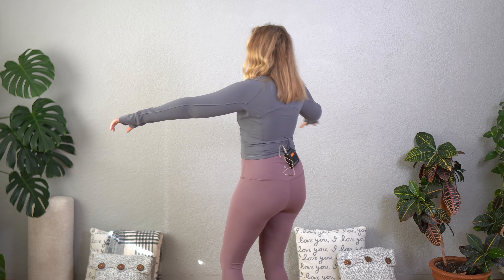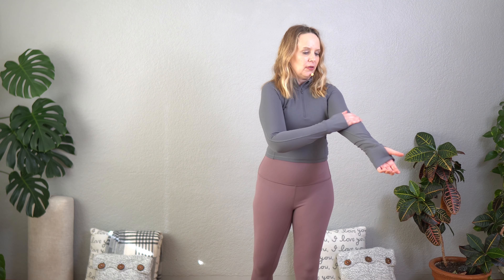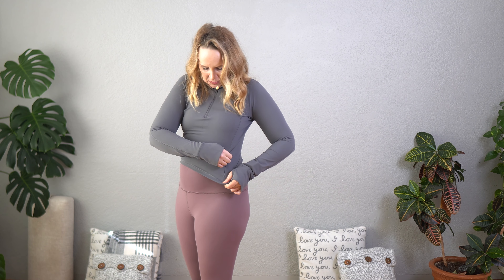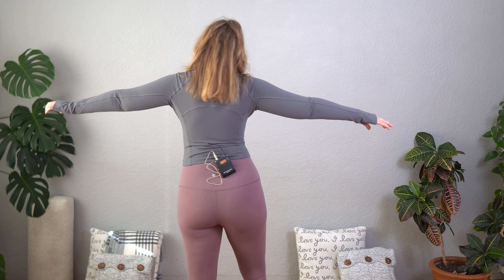CRZ YOGA Women's Butterluxe Long Sleeve Workout Shirt